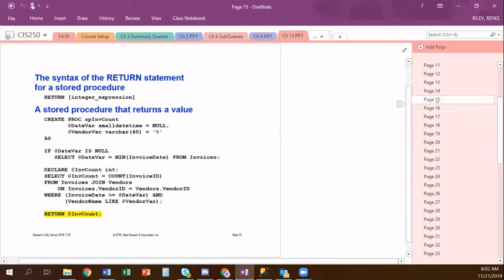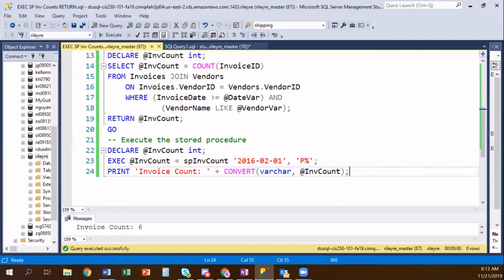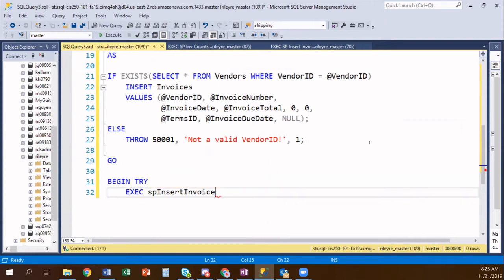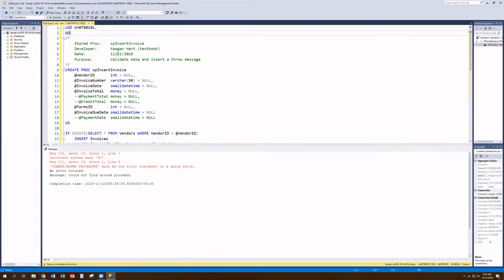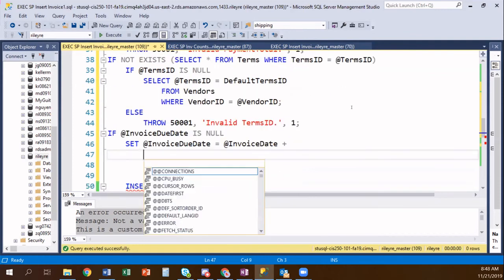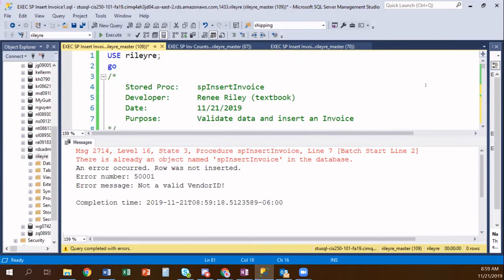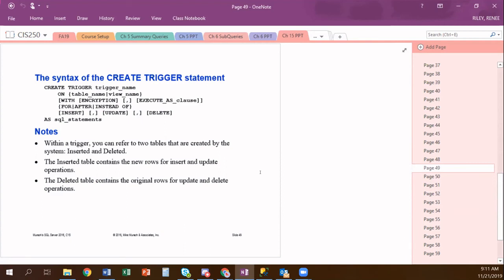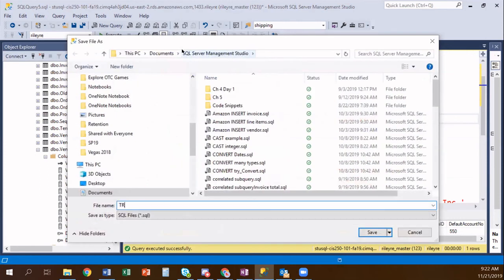CIS250 Lesson14 Stored SQL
Working with stored procedures, functions and triggers